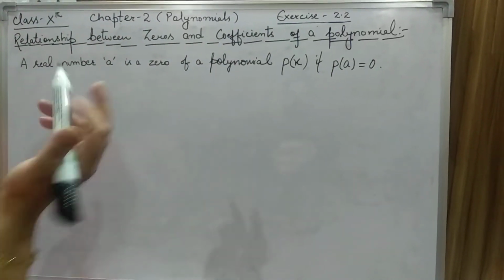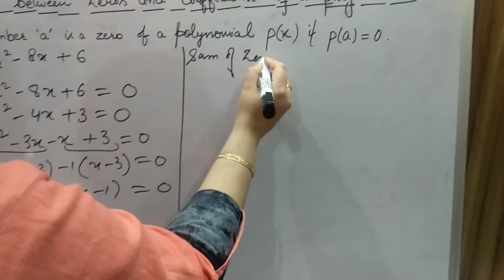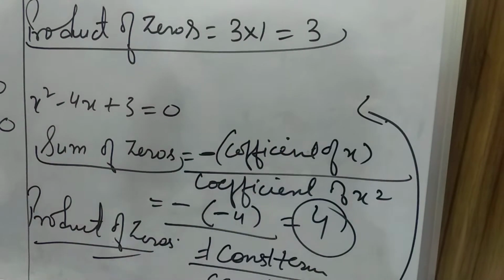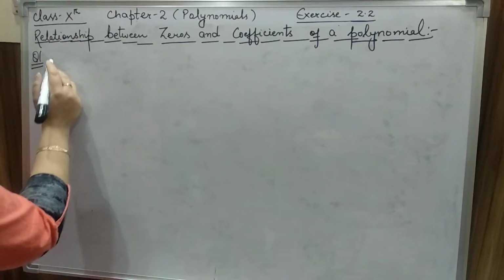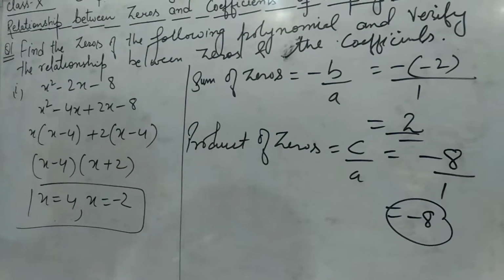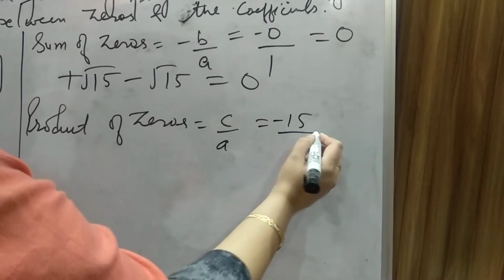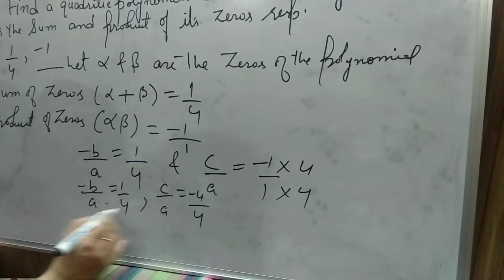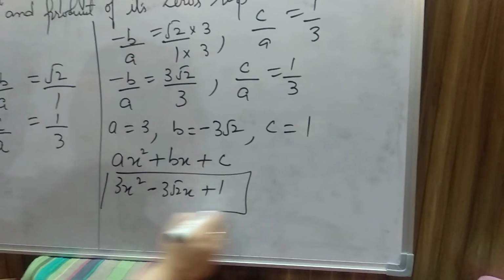Exercise 2.2 of classX ( Maths) Polynomials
Relationship between zeros of Polynomials and  the coefficients